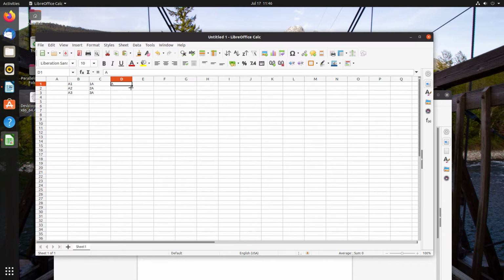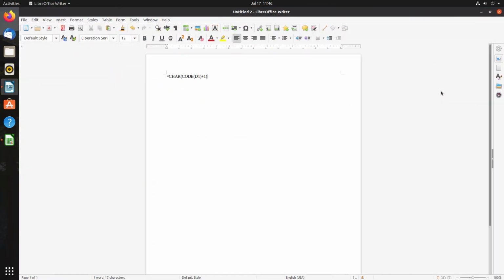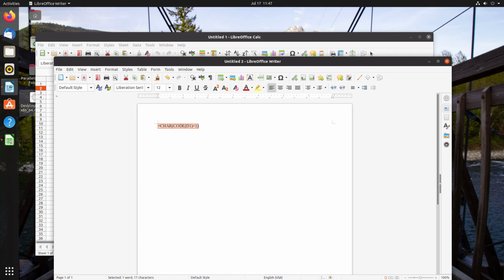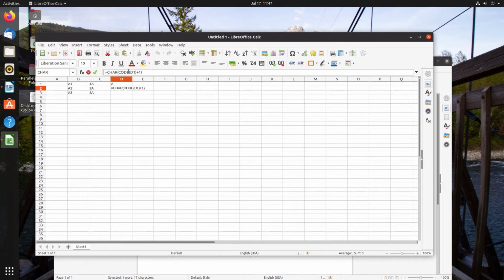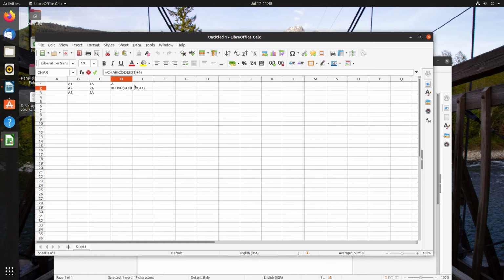Quick Videos LibreOffice Calc: Advancing letters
This video demonstrates how to advance letters in a column in LibreOffice Calc. For example, if the letter "A" is in cell A1 and you drag to cell A2 the letter would in it would still be "A". This video shows how to make it a "B" and the value in cell A3 a "C" To learn more about LibreOffice and other applications